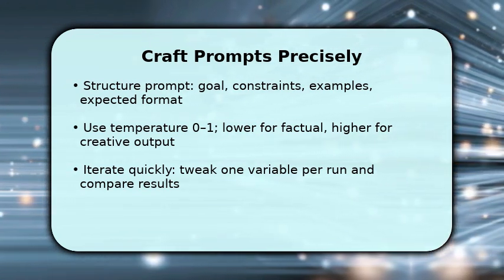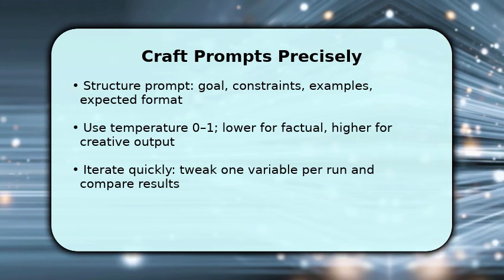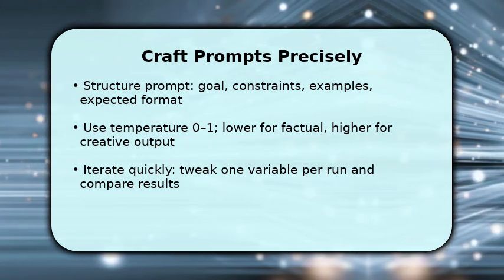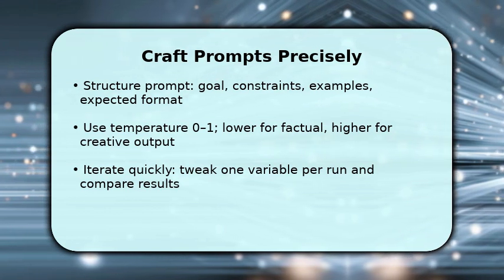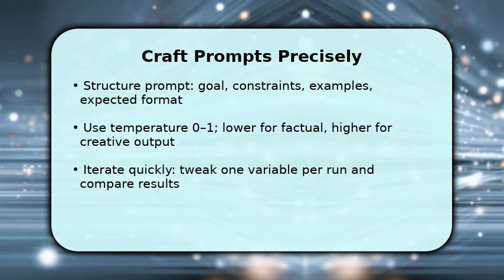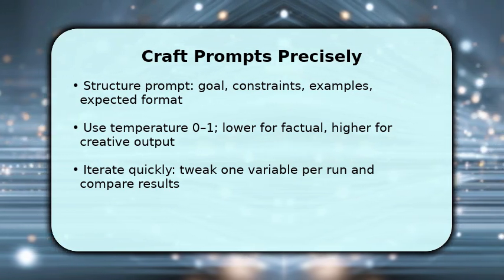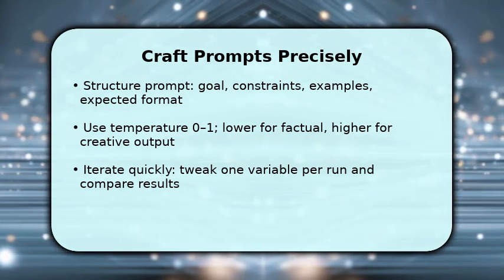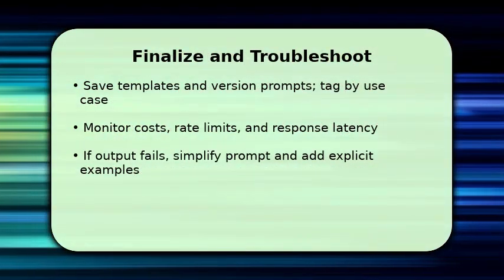How to Use Magic Ai - Easy Guide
Dive into the world of Magic AI and discover how to harness its power with our easy-to-follow guide. Learn practical tips, tricks, and applications that can transform your daily tasks or business operations for efficiency.